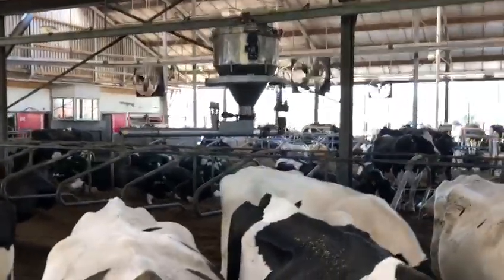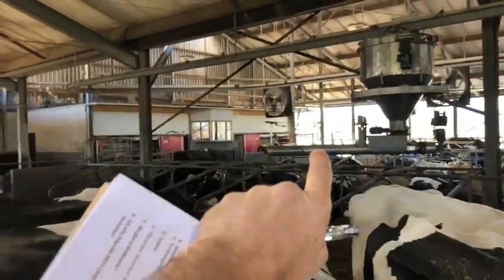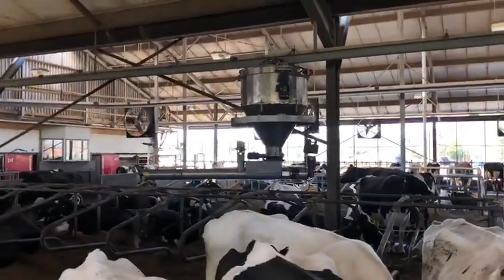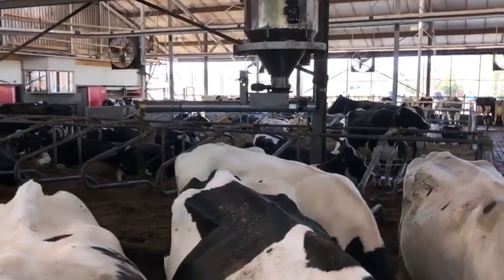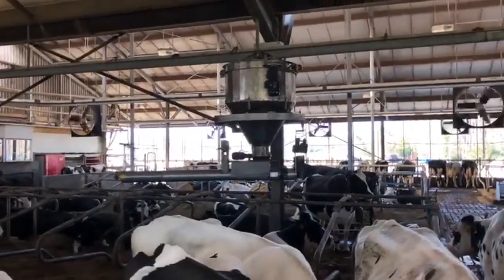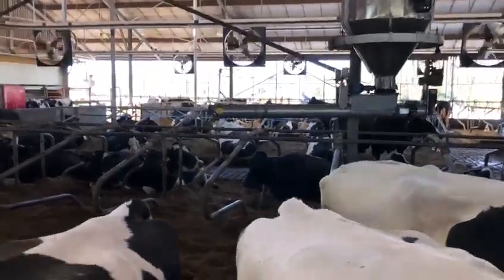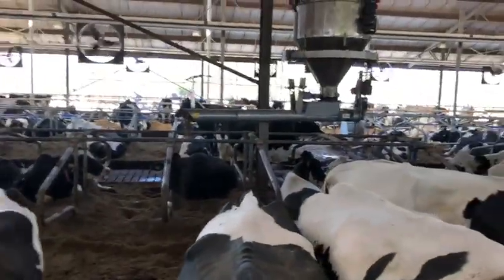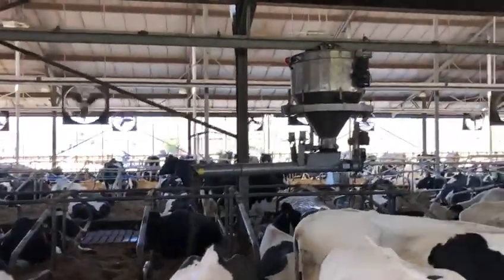Manure separator green bedding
Manure separator for 'green' daily fresh bedding!